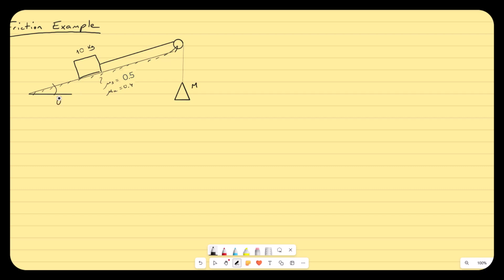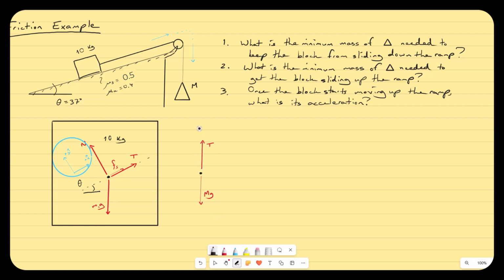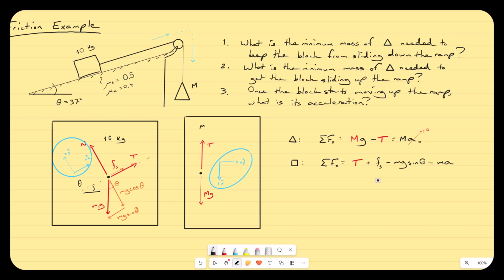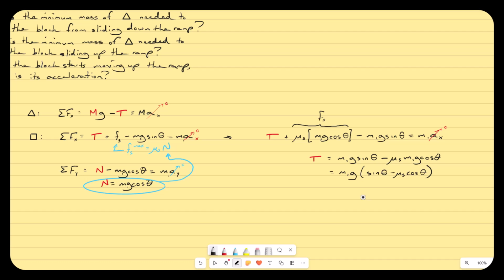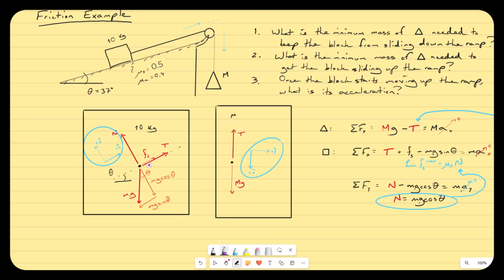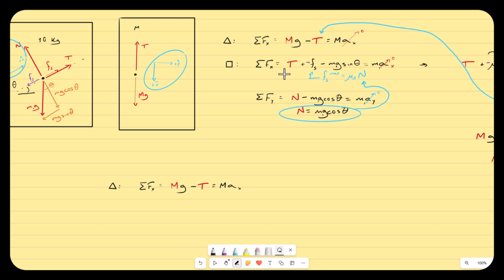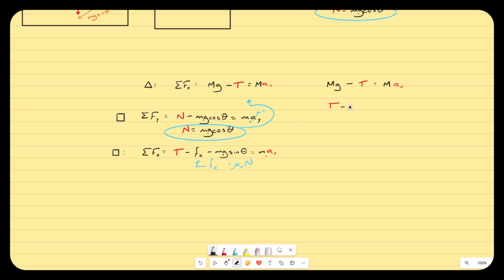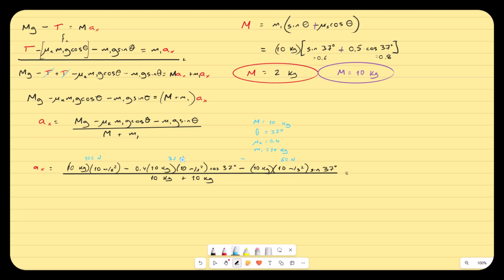2.3ex2 - friction example with ramp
This video works through an example of adding friction into a familiar system, this time that of an object on a ramp.